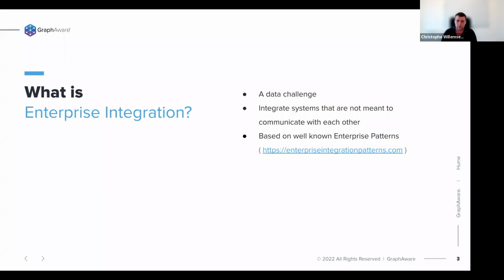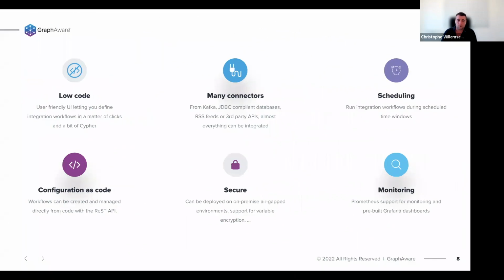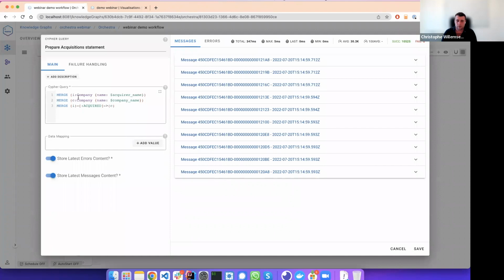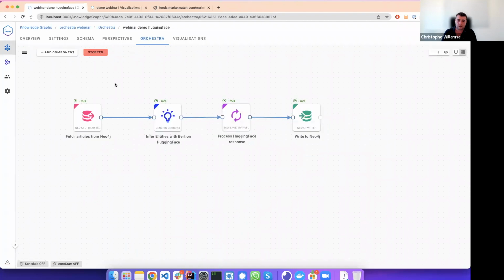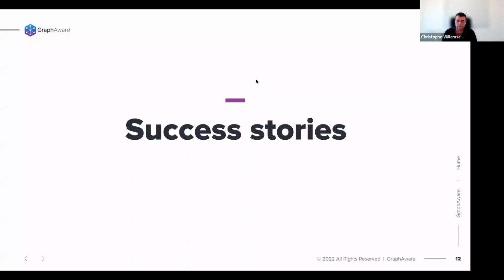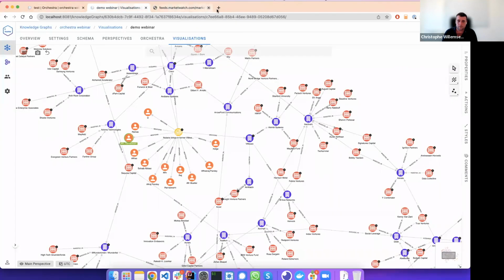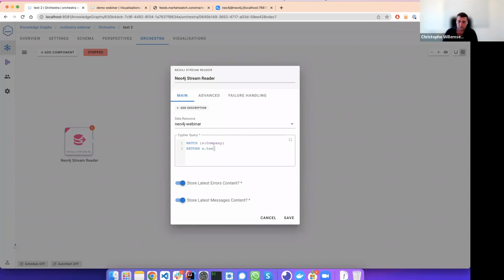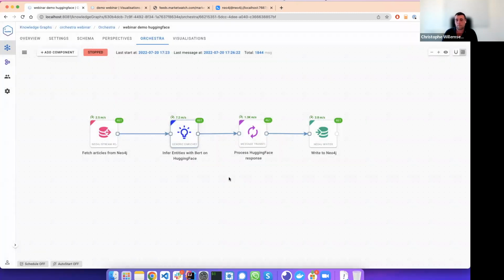Enterprise data integration to Neo4j with GraphAware Hume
1:25 What is Enterprise Integration
2:50 Hume Orchestra - what it is, who is it for & vision
8:11 Demo
25:12 Q&A